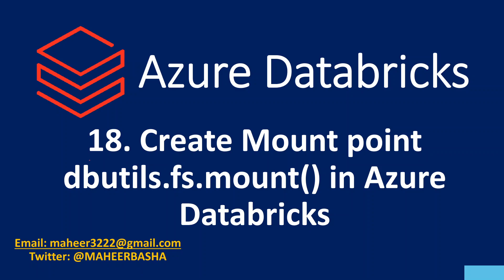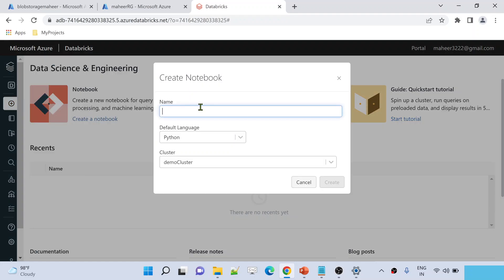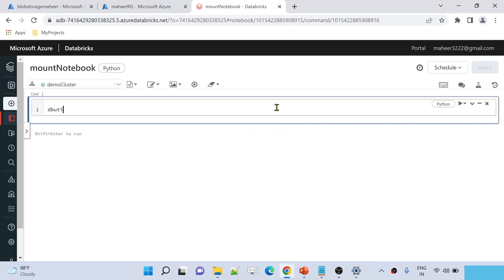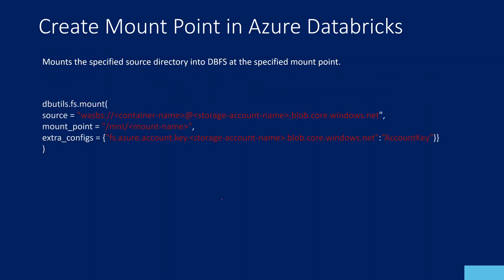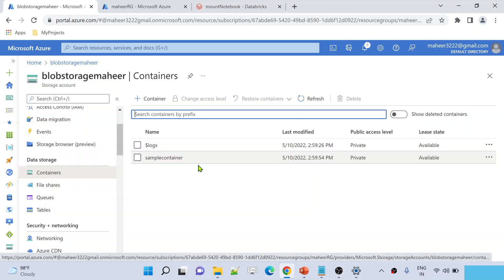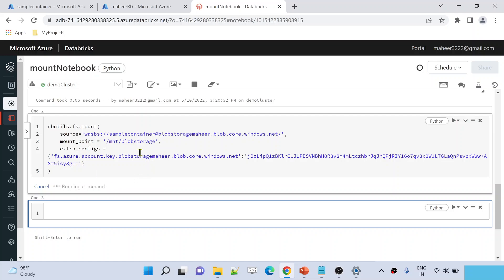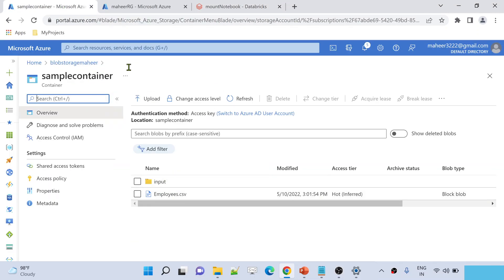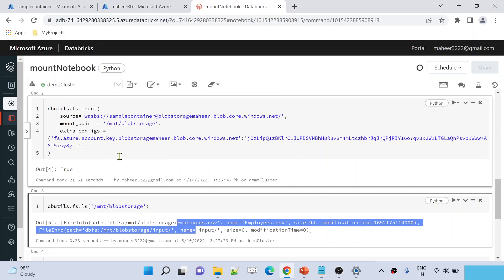18. Create Mount point using dbutils.fs.mount() in Azure Databricks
In this video, I discussed about creating mount point using dbutils.fs.mount() function in Azure Databricks.